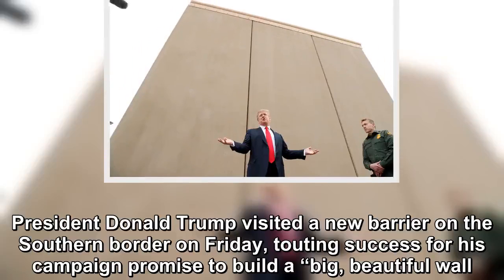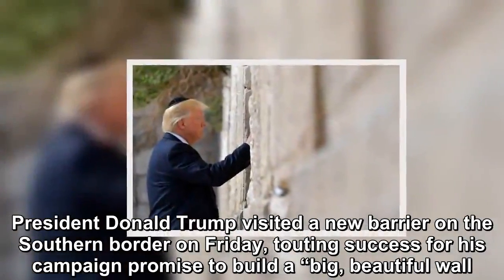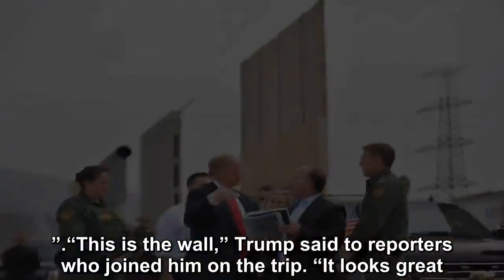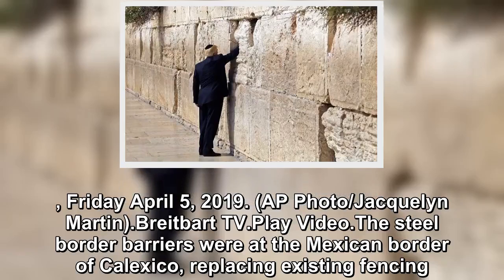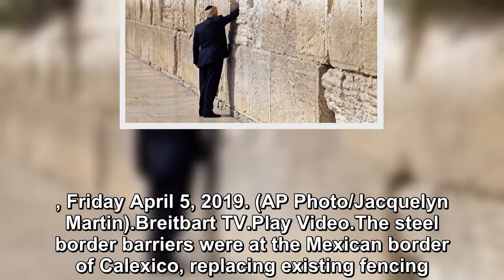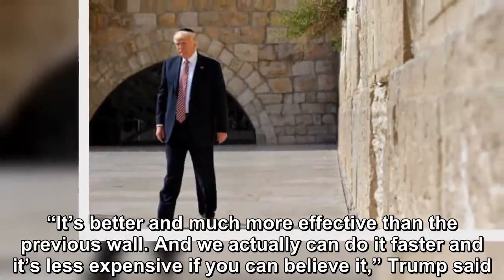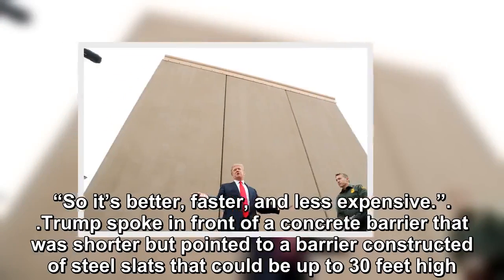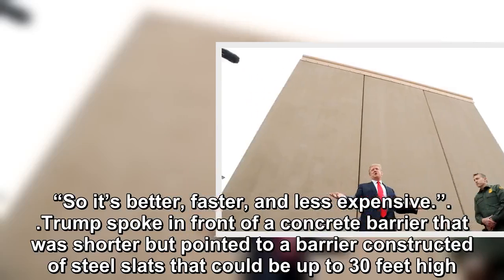President Donald Trump visited a new barrier on the Southern border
President Donald Trump visited a new barrier on the Southern border on Friday, touting success for his campaign promise to build a “big, beautiful wall. ”.“This is the wall,” Trump said to reporters w